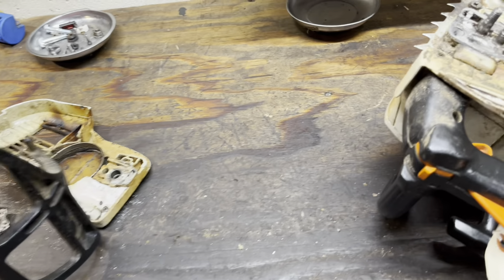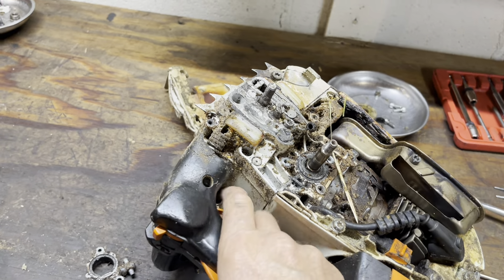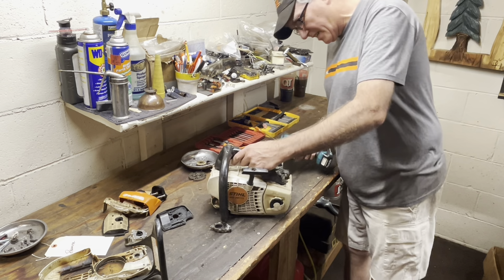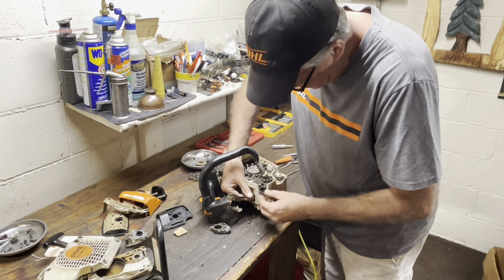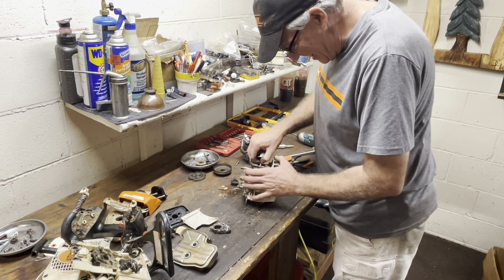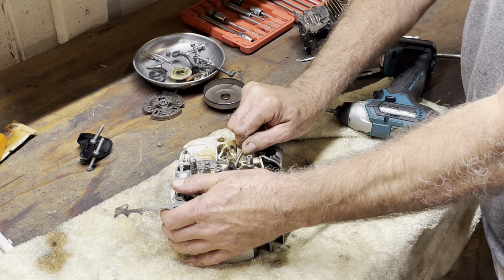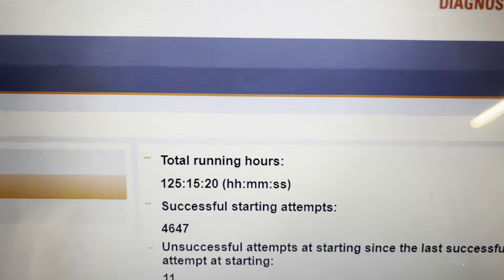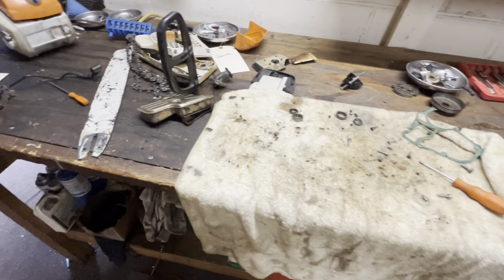MS201tc Goes Clunkity Clunk